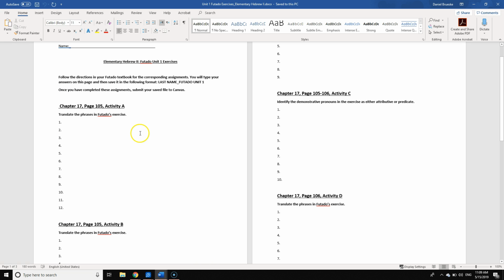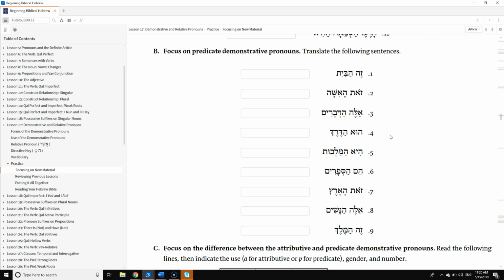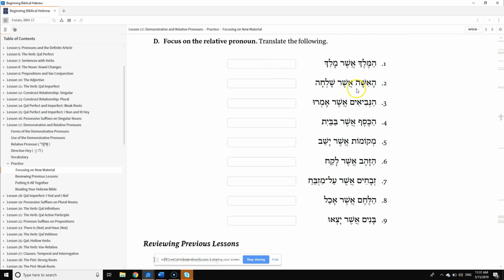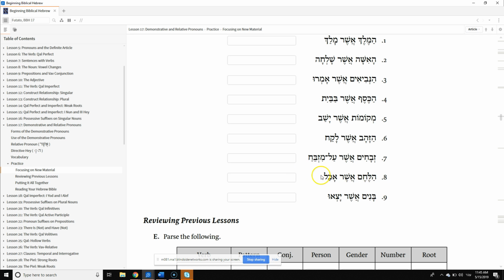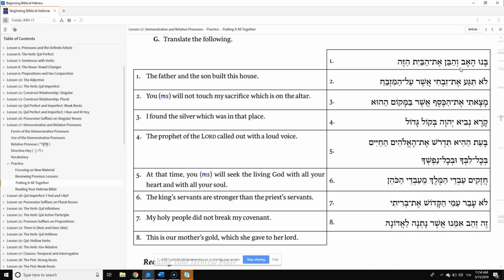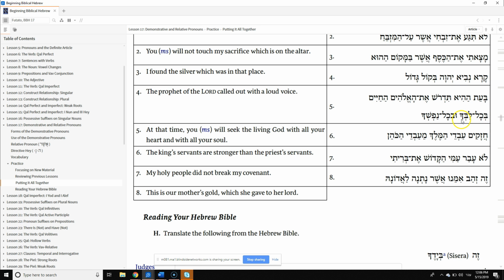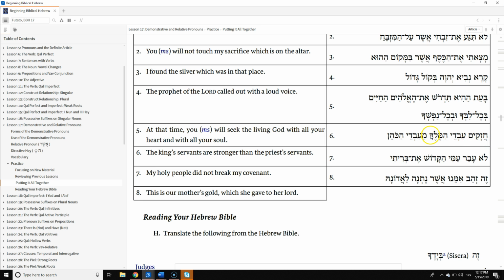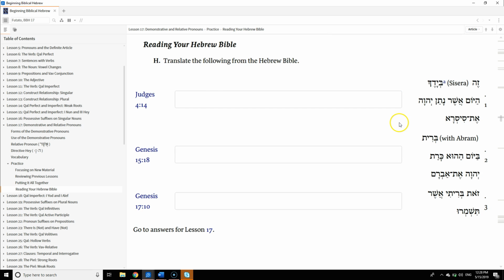EH2 Unit 2 Video Conference Futato Exercises, Lesson 17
Discussion of the exercises from Lesson 17 in Futato's Beginning BIblical Hebrew textbook.